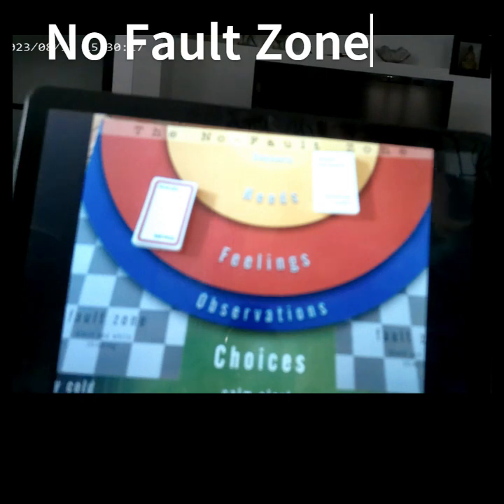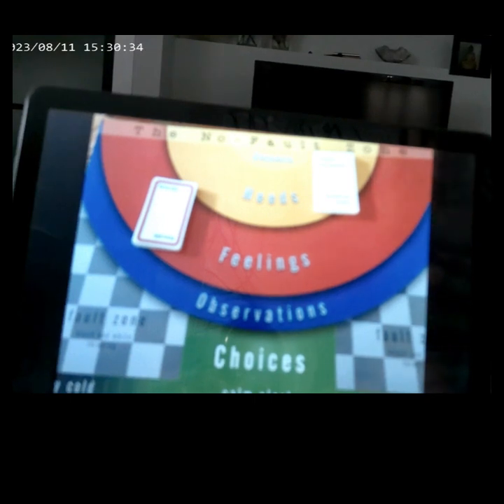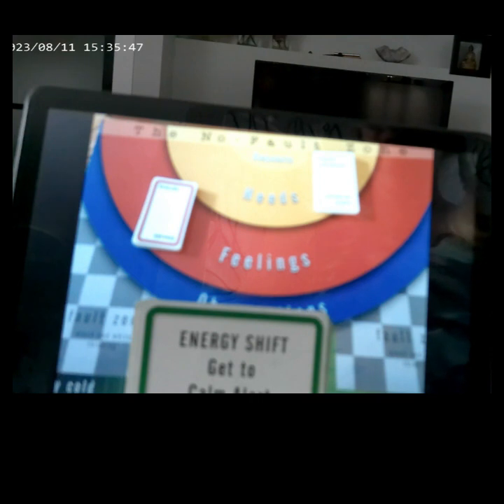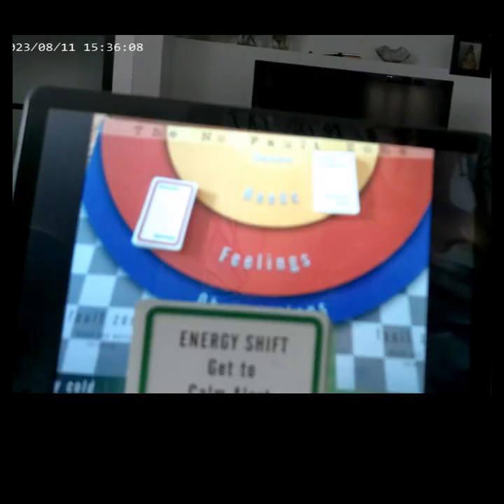Somatic Dialogues Origins: Part 2 - Choices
Cultivating awareness through dialogue ​is influenced by the Feldenkrais Method of Somatic Education, Nonviolent Communication and Awareness of environmental influences' (people, places & things). This video is an introduction to the origins of Somatic Dialogues.  These patterns can be the starting point for the listener to develop the practical skills to pause and check in to turn the random chaos of feelings into clarity and understanding prior to taking actions. ​These practical steps integrate steps for turning reactions into conscious actions.

Somatic Dialogues Origins

This video is copyrighted and owned by Renee Lindstrom only